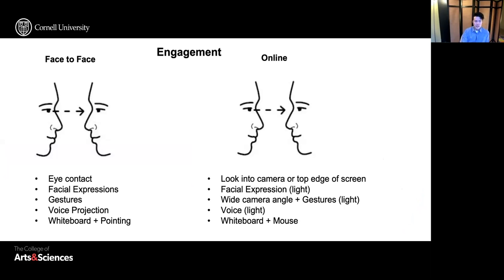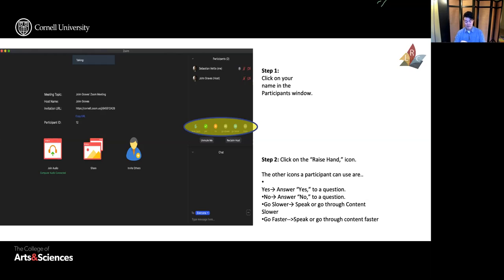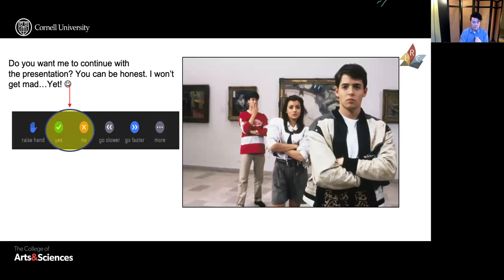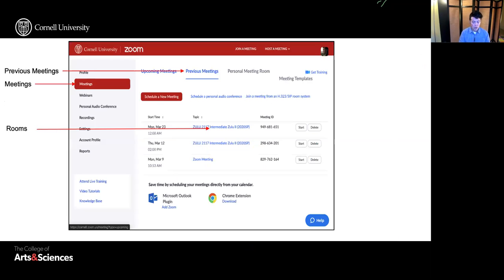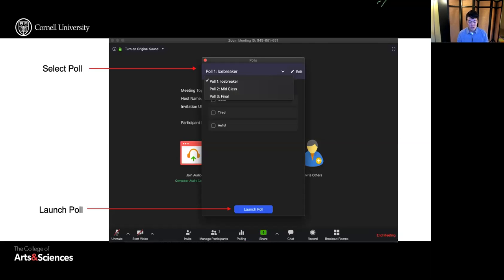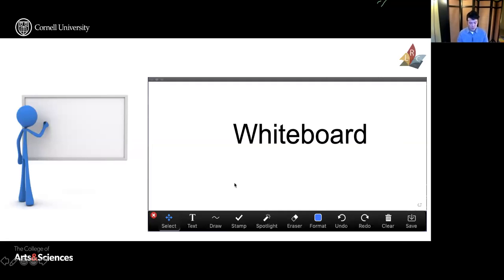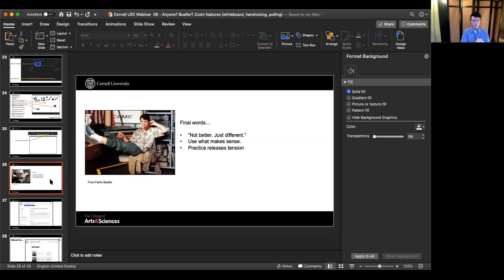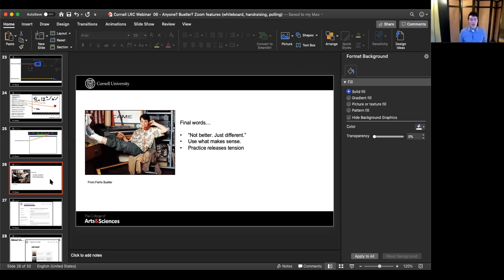LRC Webinar Series 06: Anyone? Bueller? Zoom features (whiteboard, handraising, polling)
Wednesday, March 25, 10:00 am

The first class of the day begins….

-You start off by polling the class to see how they fared with last night’s homework.
-All your students provide feedback through your quick poll that the homework was confusing.
-You hear the feedback and suddenly transition to a whiteboard activity to go over some key takeaways from the homework.
-Someone suddenly raises their hand to ask a question.
-This is a typical start to a language class. Doing this from a distance is not typical, but it can be done. Join us for a demonstration of the whiteboard, hand raising, and polling features in a Zoom room that can bring this “normal” back to your teaching.

Presenter: John Graves, LRC Instructional Designer / Project Manager